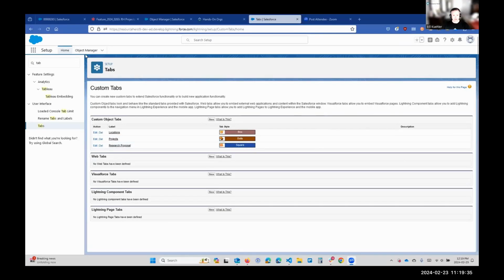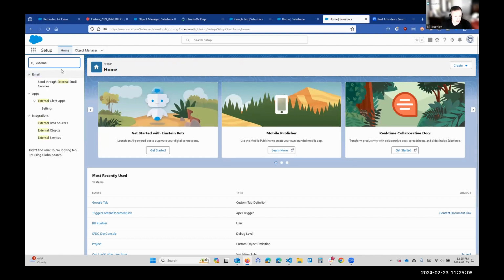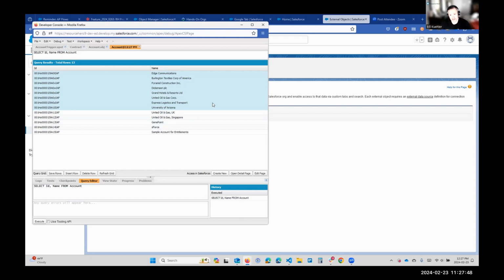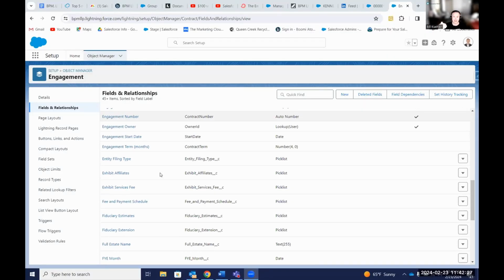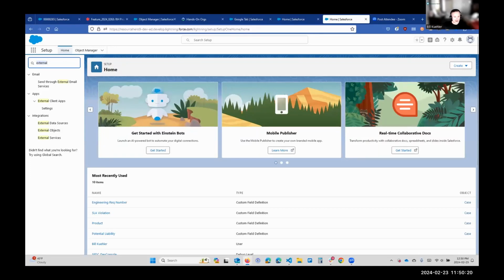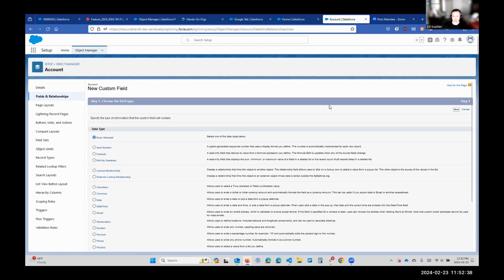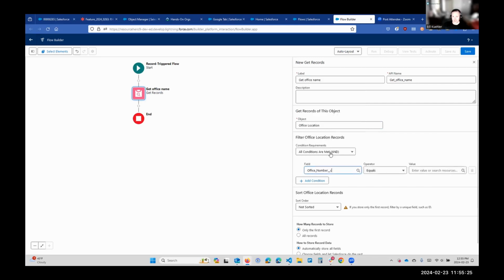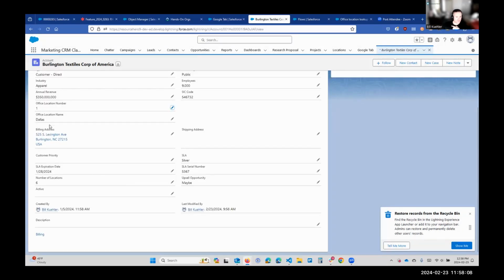Open Q&A recorded on February 23, 2024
This is the recording from our February 23, 2024 Military Trailblazer Office Hours Open Q&A session.

Get notified of future sessions by signing up on mtofficehours.com or following us